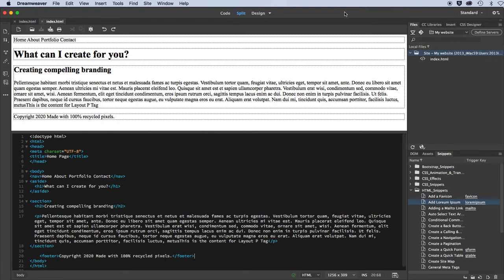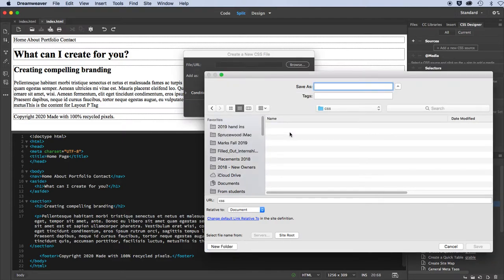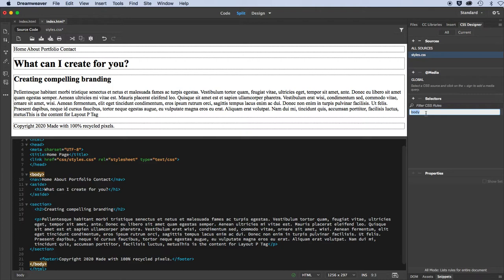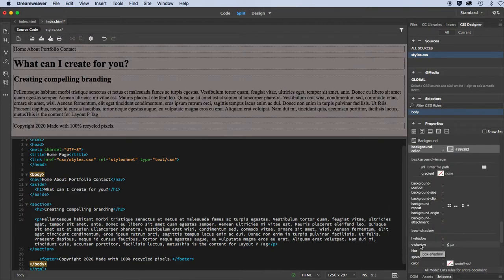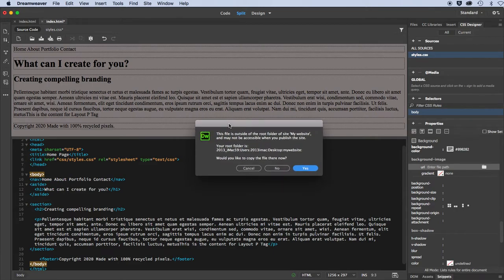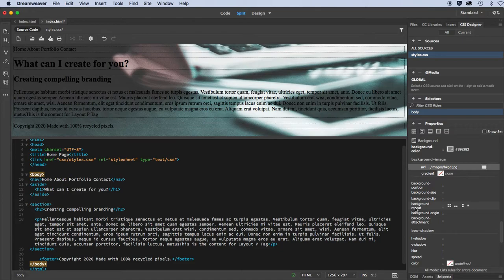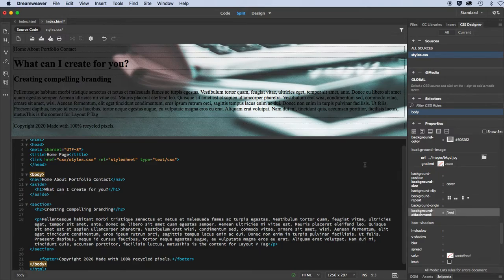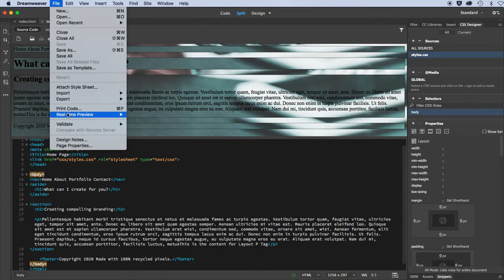CSS background in Dreamweaver